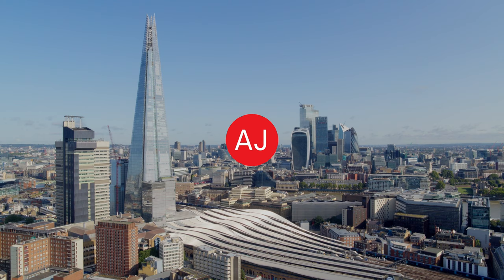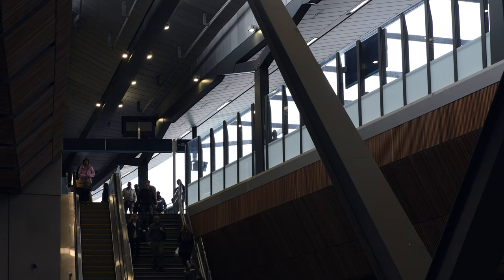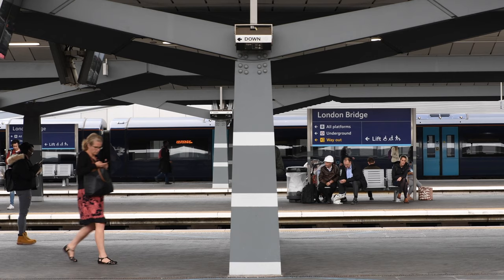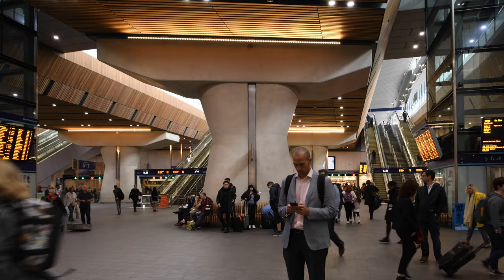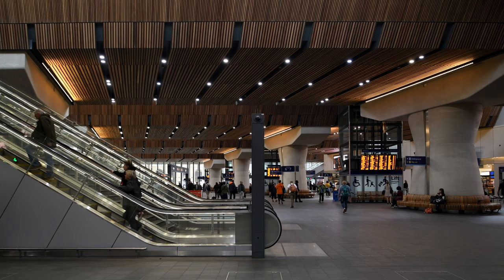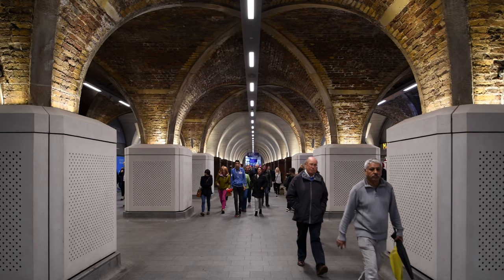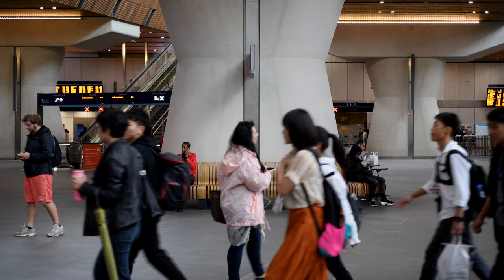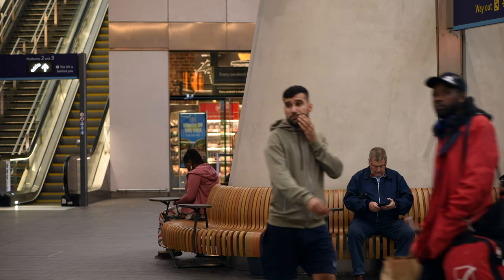RIBA Stirling Prize 2019: London Bridge Station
London Bridge Station by Grimshaw